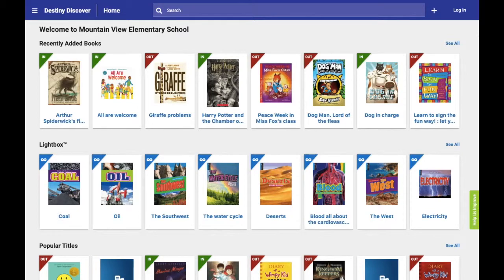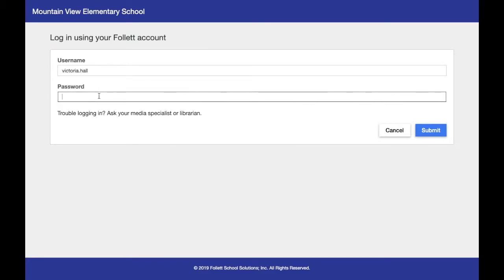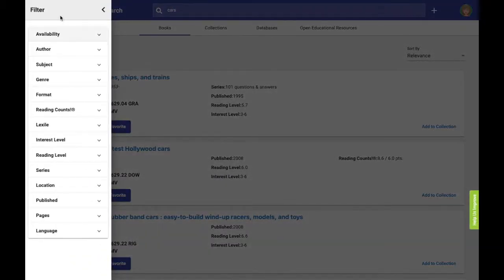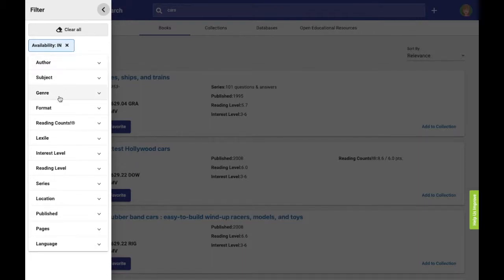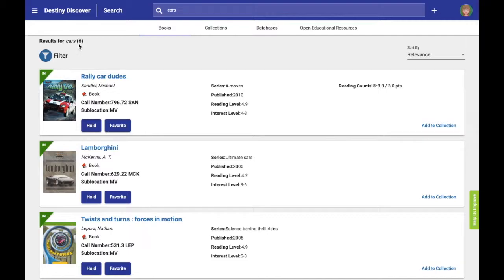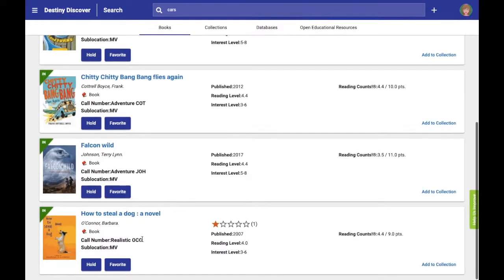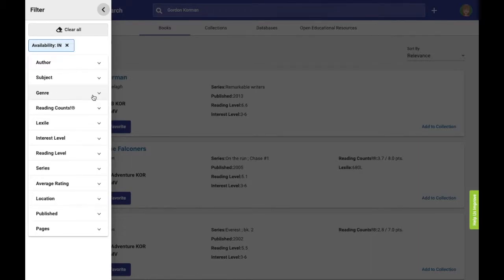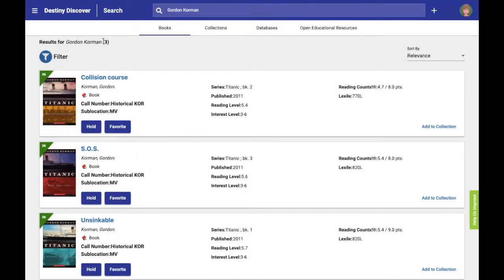Destiny Discover Filters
Filters can help narrow search results in the Destiny Discover visual catalog.